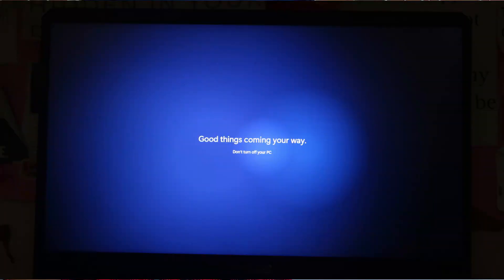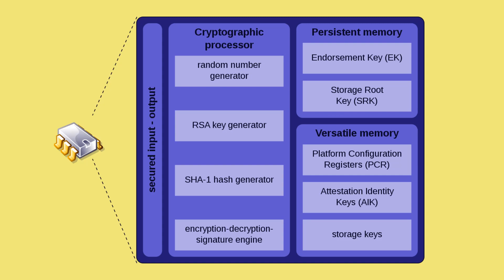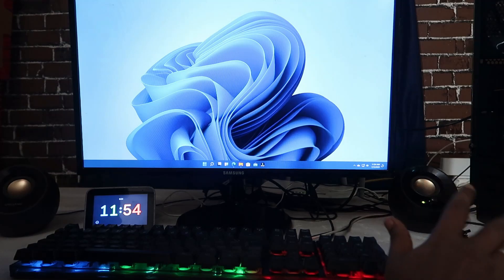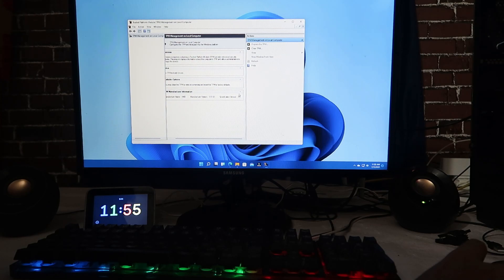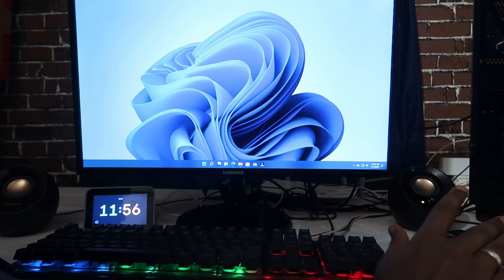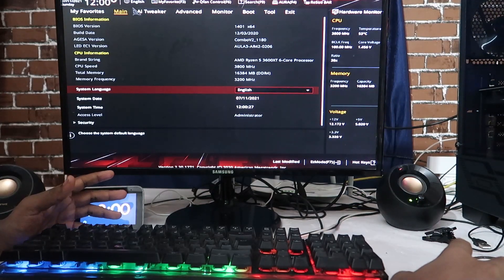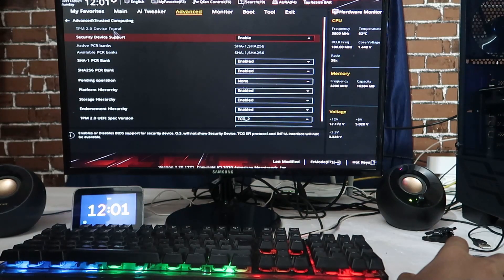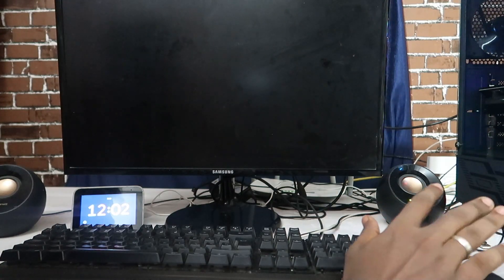How to enable TPM 2.0 in BIOS on your PC/Laptop 🔥 ASUS ROG/TUF Motherboard ⚡ Windows 11 💥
In this video, let me share with you guys on How to Check/Enable the TPM 2.0 option on your computer. I'm using ASUS ROG B550 Motherboard and it also works on the latest ASUS TUF series & other brand motherboards. The TPM 2.0 is a required option to install the Windows 11 Installation so, let watch this video to find how to enable TPM 2.0